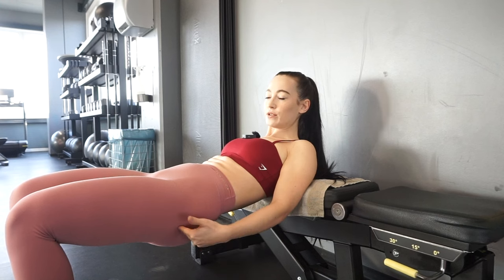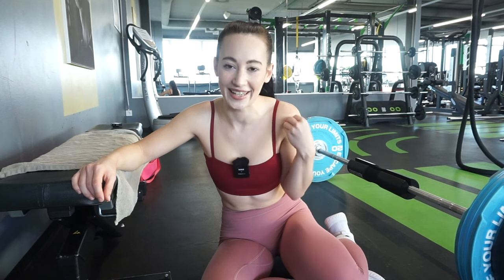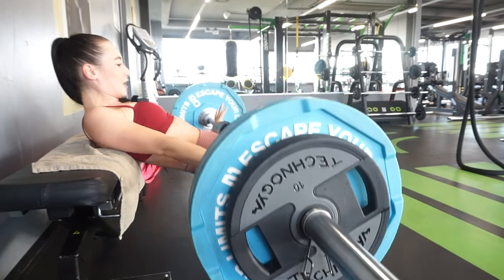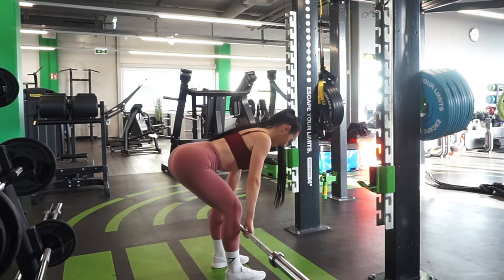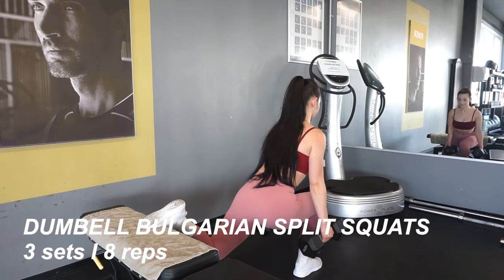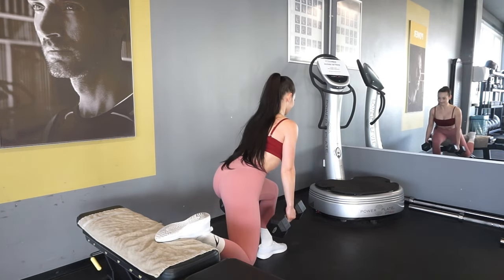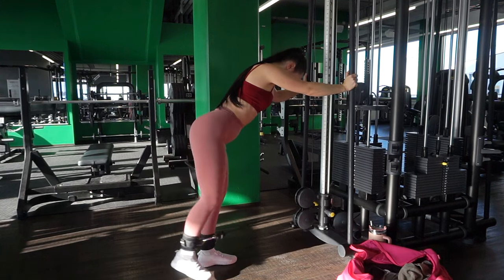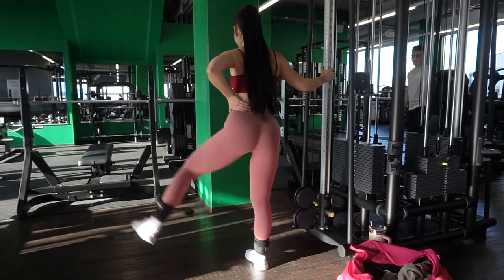Early Morning Leg Workout & Christmas Morning Routine I Vlogmas Day 1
Today i want to share an early morning leg workout and my christmas morning routine!
What better way than to start off the week super strong by doing a leg day.

i hope you enjoyed vlogmas day 1 :)

If you like the video you help me supporting my channel :)
Leave me a comment so we can chat!

*TIME STAMPS*
00:00 morning routine
01:09 leg day workout
07:49 breakfast and gratitude

*THE WORKOUT*

Barbell hip thrusts: 3 sets x 8 reps
Barbell rdls: 3 sets x 10 reps
Dumbbell bulgarian split squats: 3 sets x 8 reps
SUPERSET
- Cable kickbacks into glute abduction
- 2 sets x 10 reps